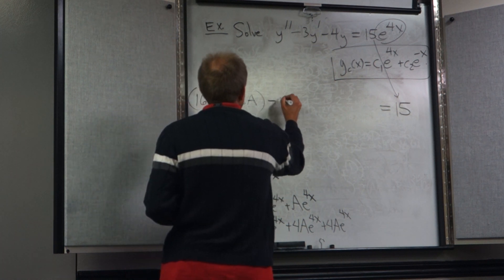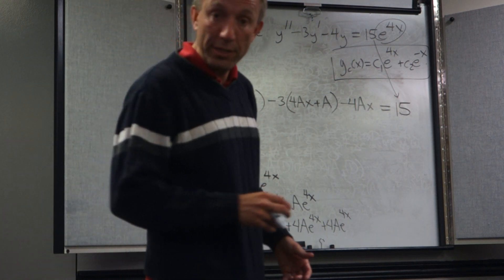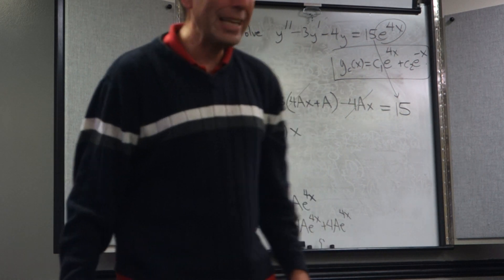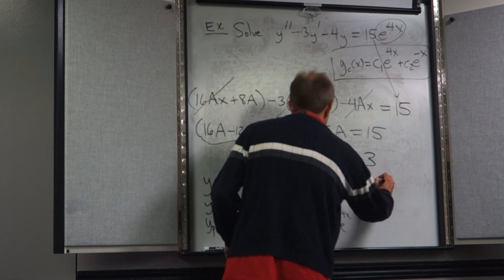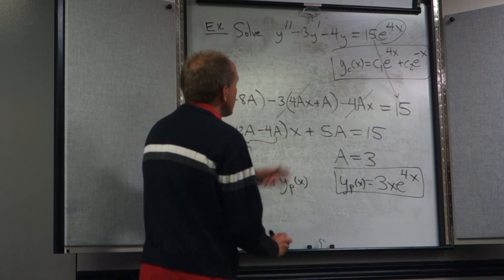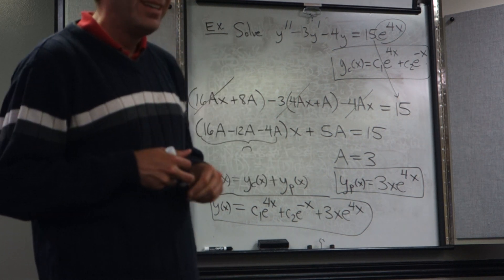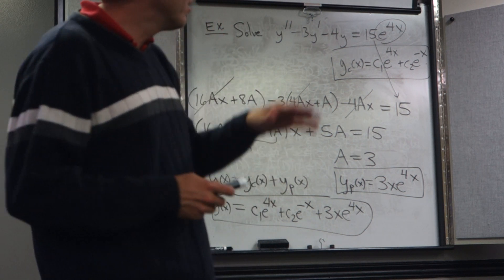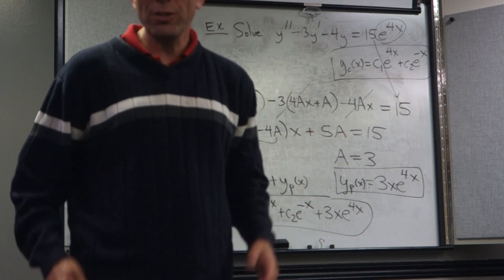Annihilators - Part 3